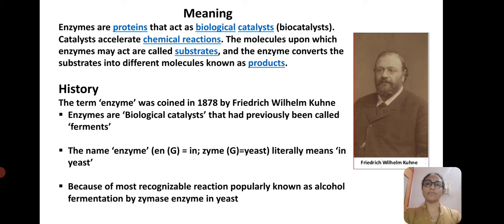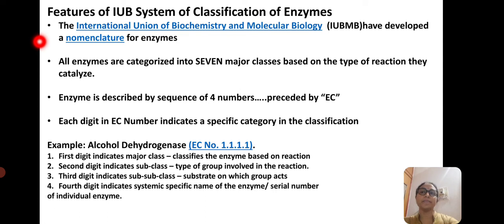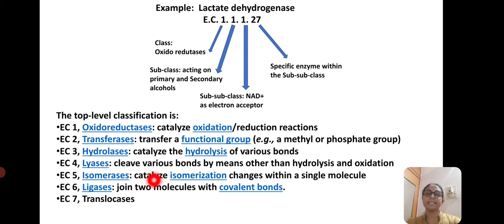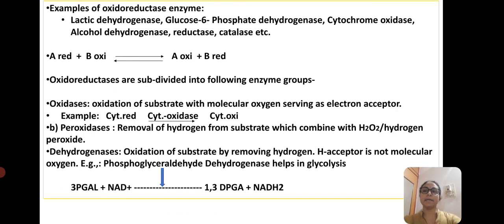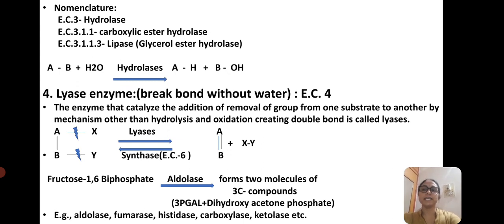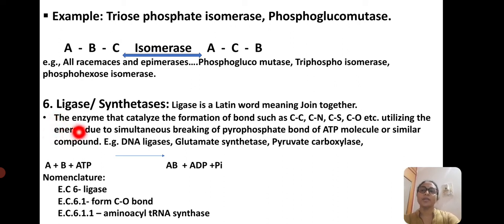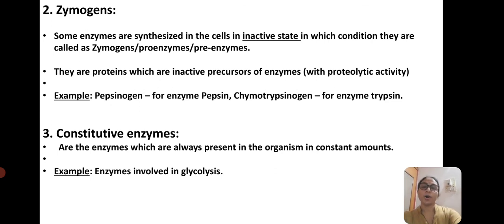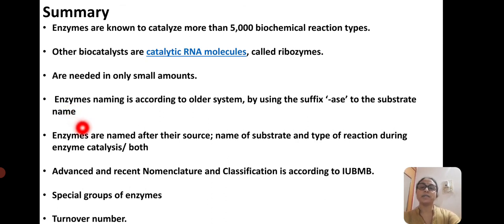Sesson 1 Nomenclature and Classification of Enzymes...